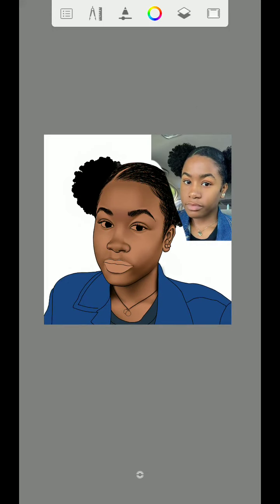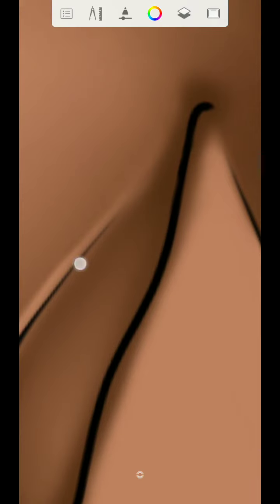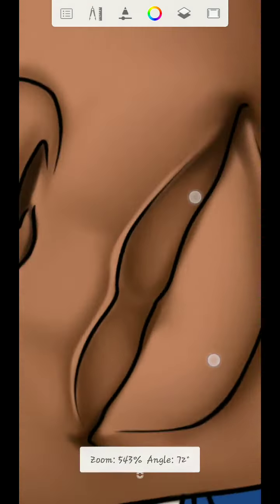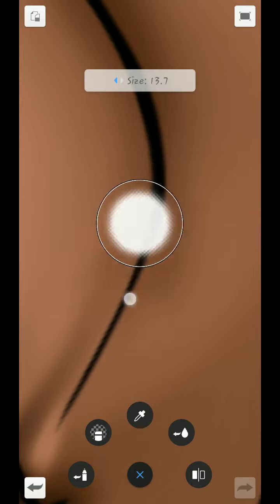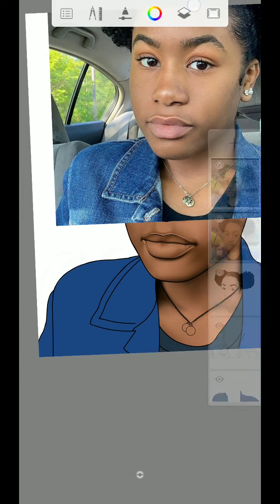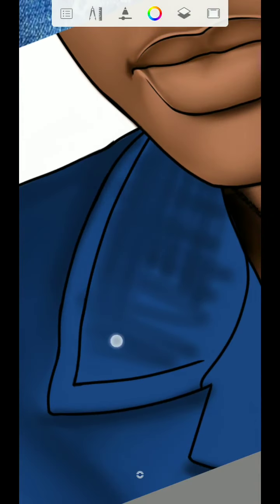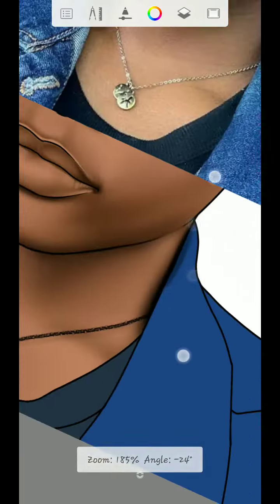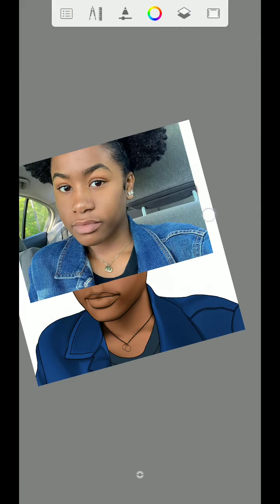HOW TO USE SKETCHBOOK APP PART [4]